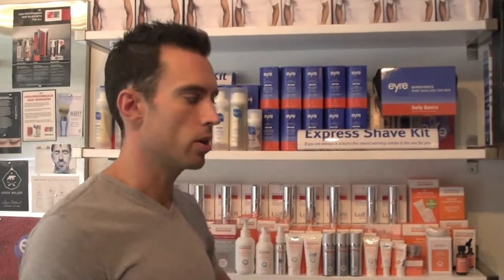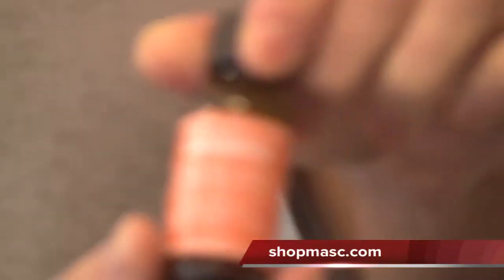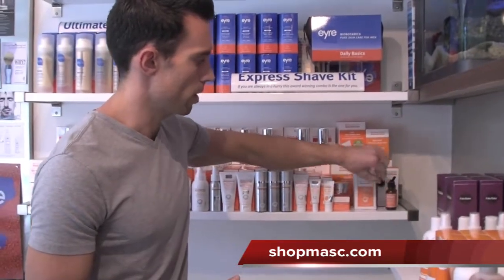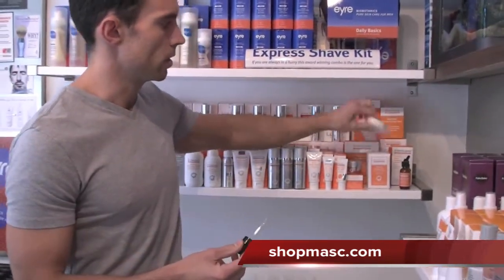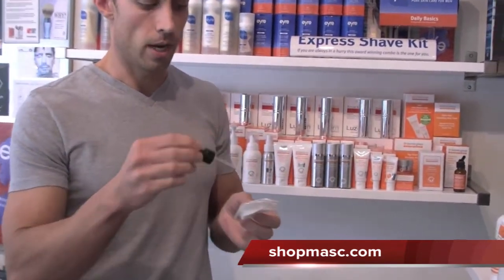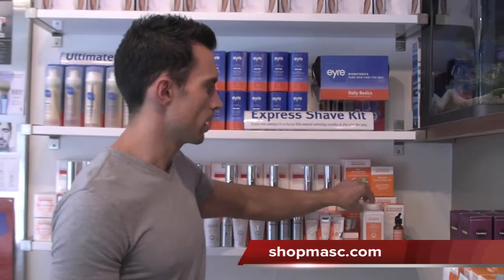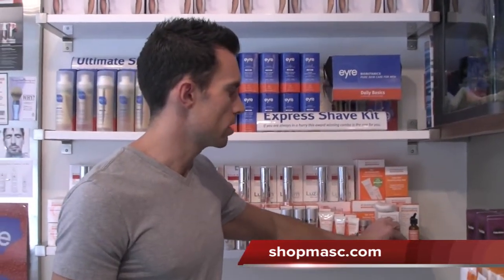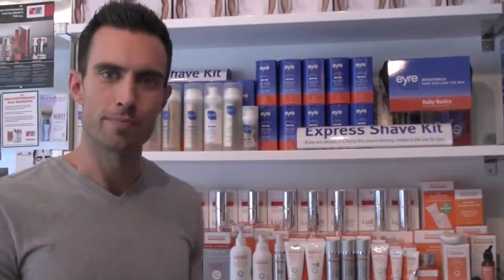Ferulic Acid + Retinol Brightening System from Dr. Dennis Gross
In this Masc Minute, Jamie talks to you about the Ferulic Acid + Retinol Brightening System from Dr. Dennis Gross. To learn more about the benefits of this product or to purchase,

Transcription:

Hey, everybody. Welcome to another Masc Minute. Today, I'm going to show
you a brand new product from Dr. Dennis Gross Skin Care in New York. It's
called Ferulic Acid and Retinol Brightening Solution. As you can probably
guess from the name, the two key ingredients are ferulic acid and retinol.
Ferulic acid is a natural antioxidant that helps to fight free radicals
which can cause premature aging and then retinol is a very well-known anti-
aging ingredient, that helps to improve your skin tone.

So if you have uneven skin tone, if you have any sort of hyperpigmentation
issues or even blemishes from acne, or blemish marks from previous acne, it
helps to even out the skin tone and just give your skin a more youthful
appearance. So, in addition to that it's also got some salicylic acid and
willow bark, which helps to minimize the pore size. Key things to note
about this is that it's a very unique combination of two products that are
can kind of regarded as powerhouse ingredients.

The good thing about the hyperpigmentation thing is that it corrects
hyperpigmentation but it doesn't bright your skin otherwise, so it just
corrects the hyperpigmentation but doesn't brighten your skin. I kind of
said that twice, but that was just for emphasis.

So, you can use it as a targeted treatment on a specific area of your face,
or you can just use it as a general application. It comes with this little
dropper here, and then also the pads. So you can drop it onto the pad and
wipe it over the face, and it just instantly gives your skin a nice healthy
glow.

So, that's it, Dr. Dennis Gross Skin Care Ferulic Acid and Retinol
Brightening Solution, say that fast five times. Check it out at
shopmasc.com and come check it out in the shop if you're in Vancouver.